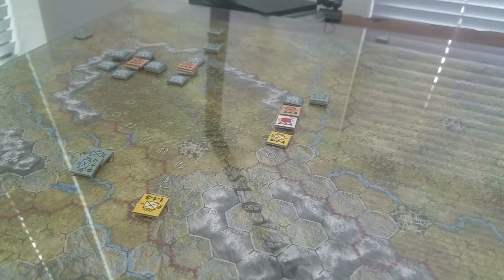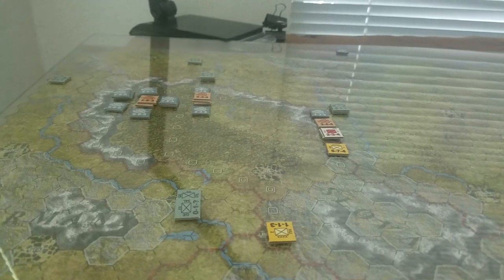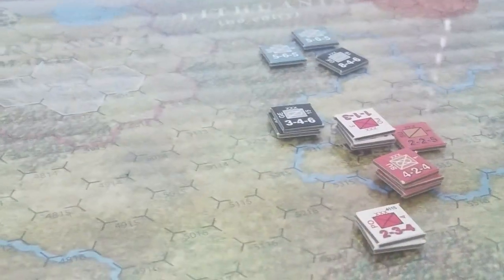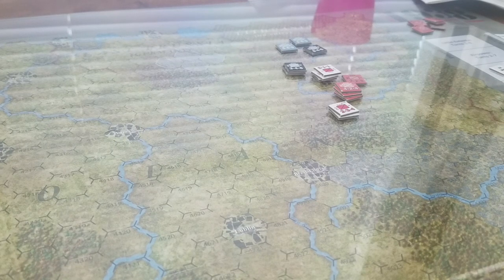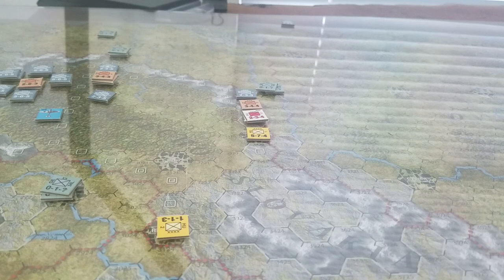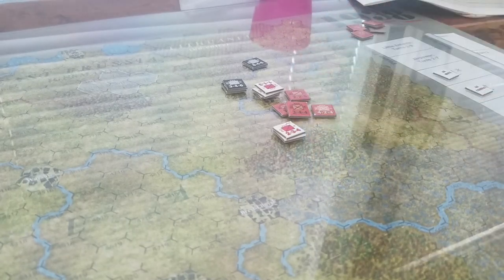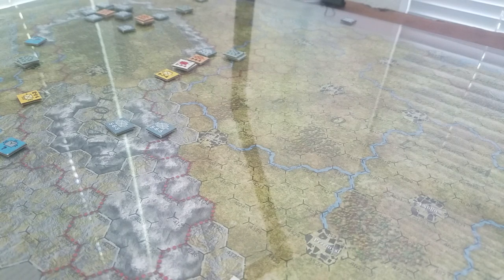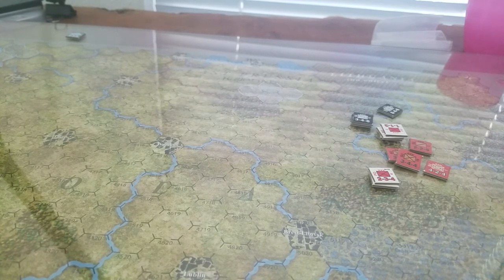1938 What If. Counter Fact Mag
From Counter Fact Magazine, One Small Step Games